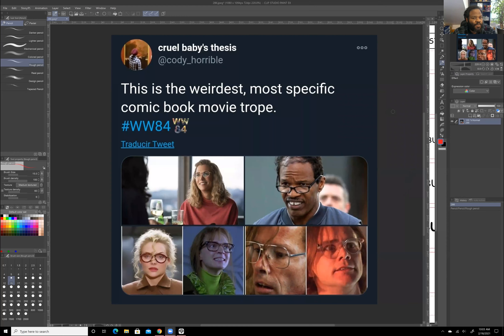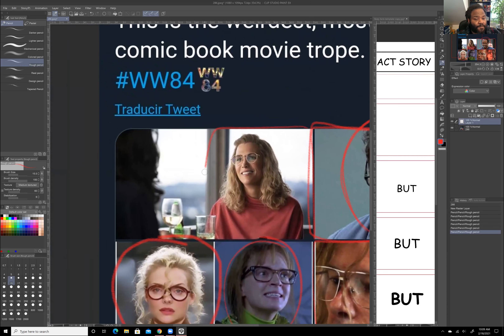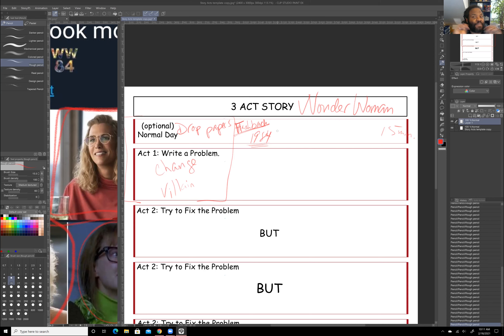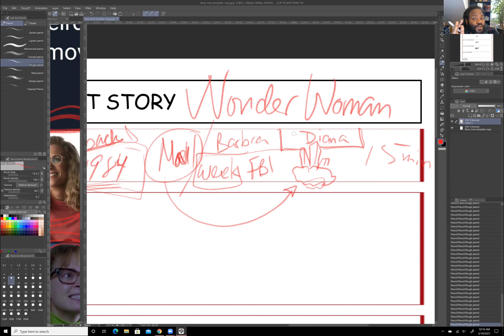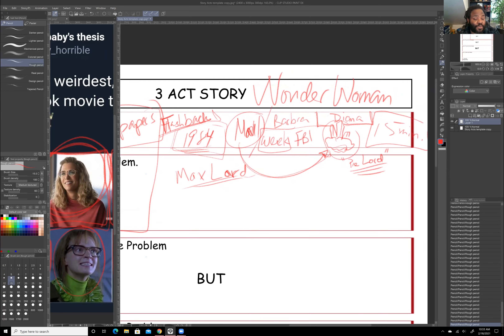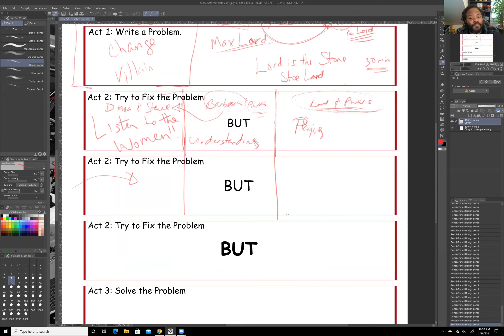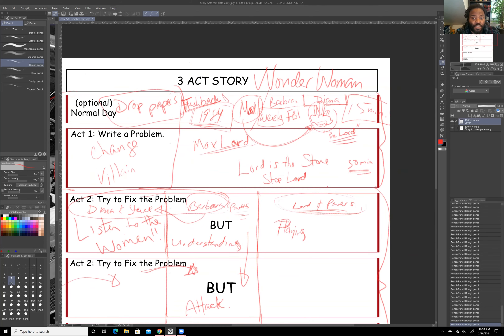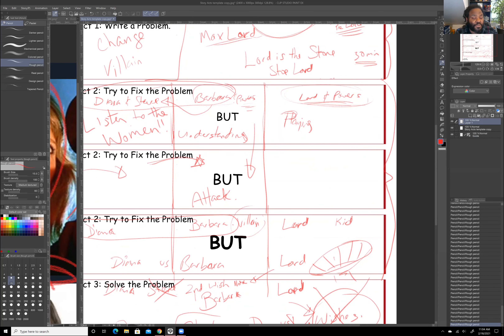Babbling Zoom: Critics agree. Wonder Women should be SEEN, not HEARD?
Wonder Woman 1984 was the follow up I was waiting for, but I had to wait over a month before watching it. Within that time, all I've seen is negative posts on how bad it was. After finally seeing WW84 and some of the reviews, I can now say critics don't know how to watch/listen to a movie.

Share your thoughts on why you either agree or disagree with the critics.

FYI: My cat has Ringworm and is quarantined in my office.